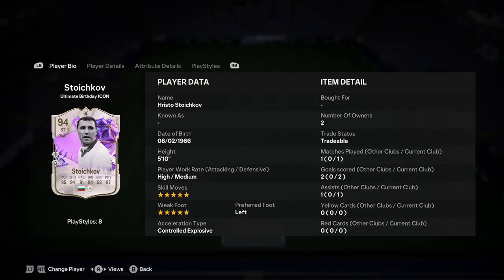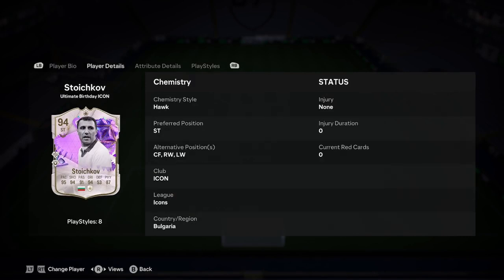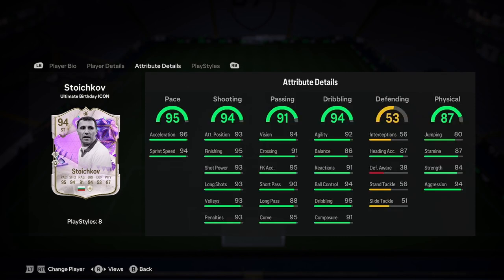94 Hristo Stoichkov Ultimate Birthday Icon Player Anaylsis!! || EA FC 24 Ultimate Team